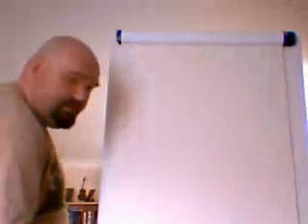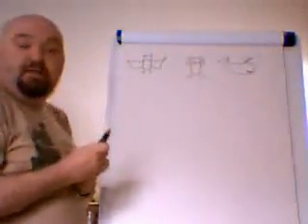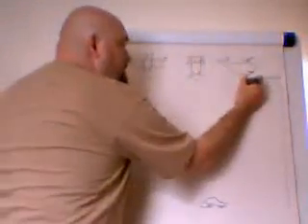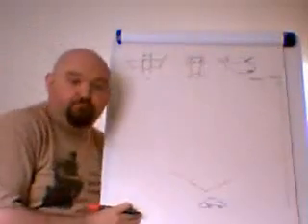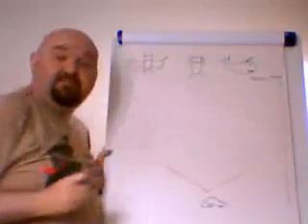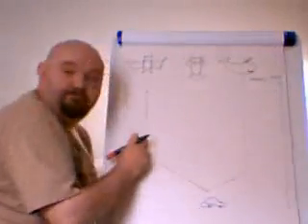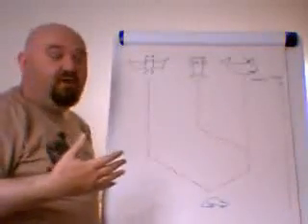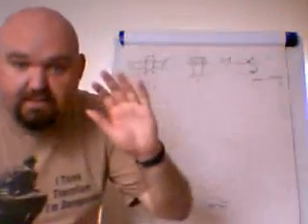The Bat, the Bear and the Whale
A video giving a basic model of how evolution works.

A little bit on common ancestry

A smidgen of species

and a response to two creationist comments.

Remember this is a general model and if I have made any errors please point them out as I'd hate to be misinforming people.